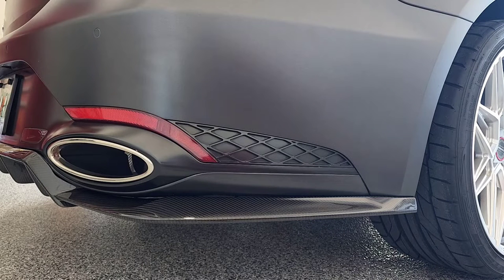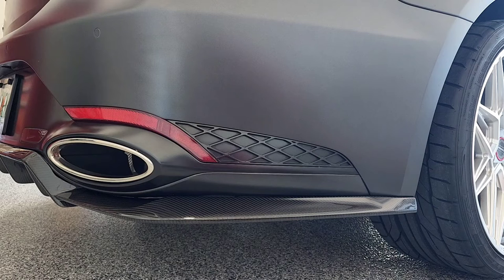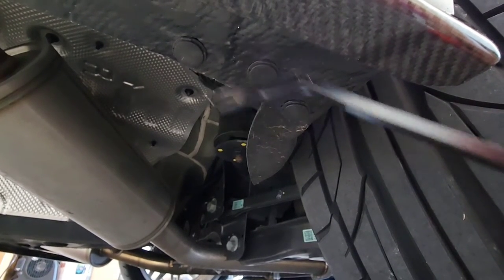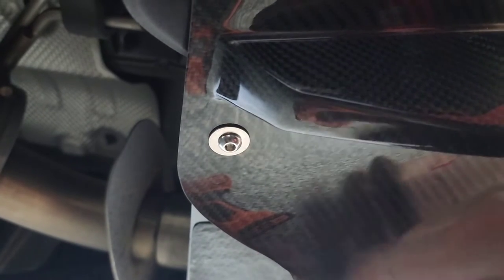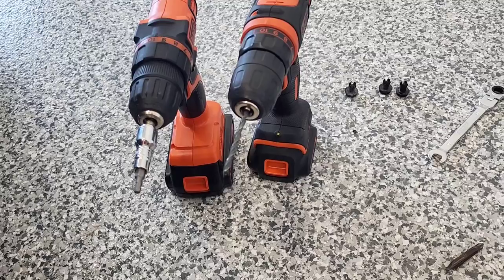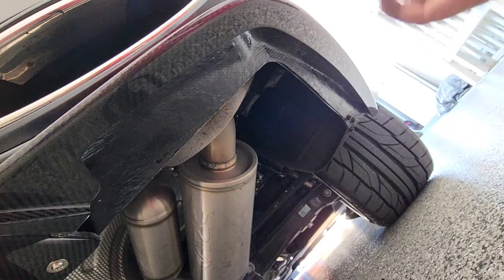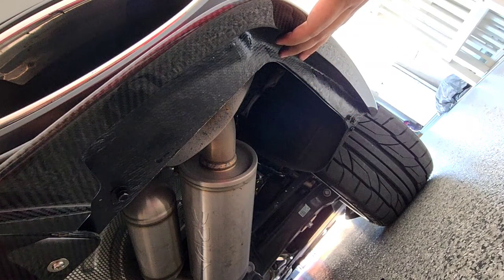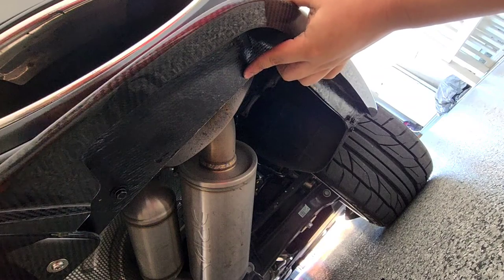Adro Diffuser Carbon Fiber for Genesis G70 2022+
Installing the 2022+ GENESIS G70 FACELIFT CARBON FIBER REAR DIFFUSER

Adro hand-crafted carbon fiber accessories for the automotive aftermarket. Design in California. Engineered and made in Korea.